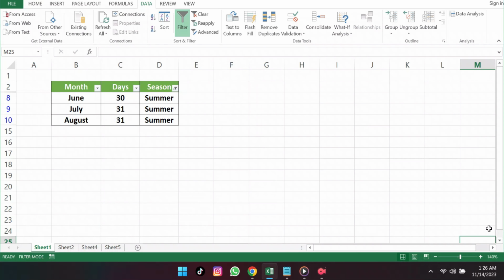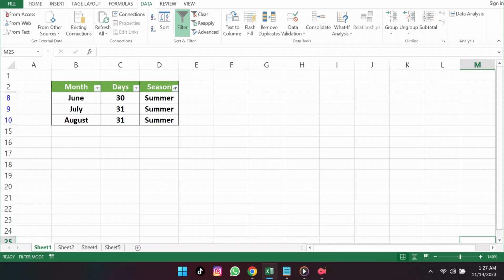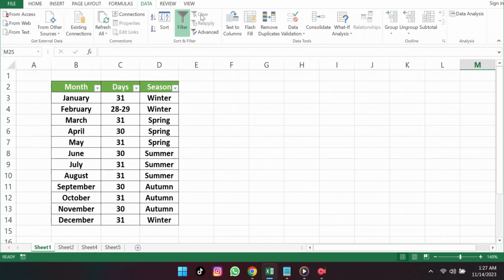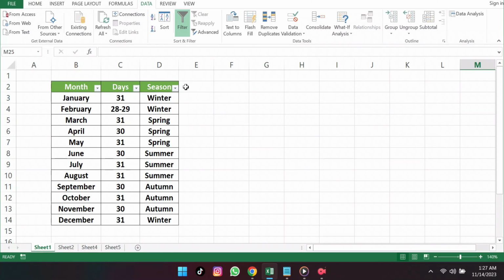How to Remove Filter in Excel | Microsoft Excel Tutorial (2027)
In this video I show you how you can clear a filter in Microsoft Excel. I show you everything that you need to learn about this software.

Chapters:
00:00:00 - Clearing or Removing Filters in Excel
00:00:09 - Clearing Filters
00:00:38 - Navigating to the Data Tab
00:00:56 - Clearing Filters Column by Column
00:01:18 - Turn off filters and reveal complete data set
00:01:37 - How to Use the Filter Function in Excel